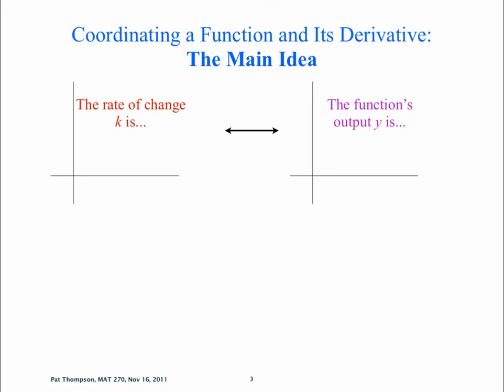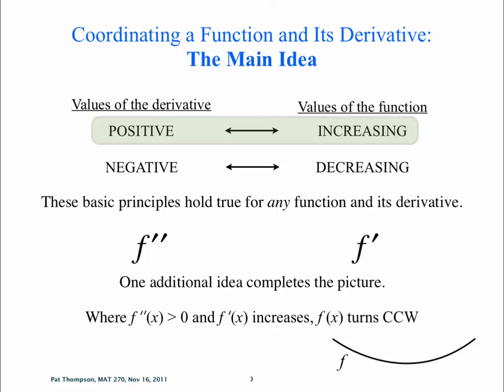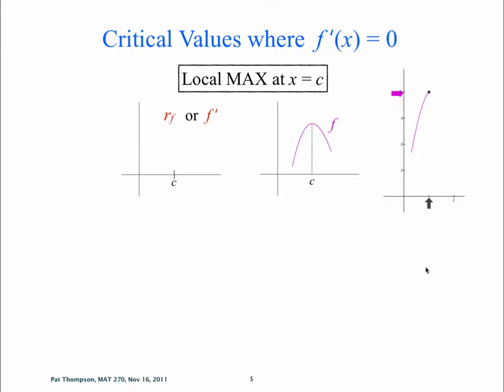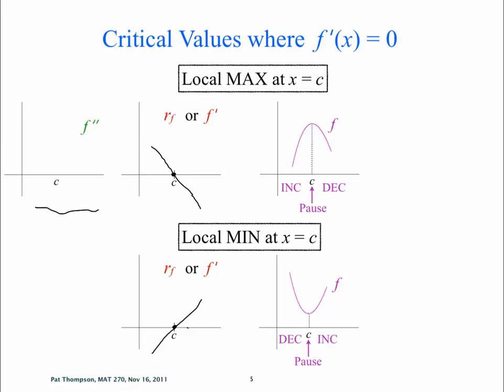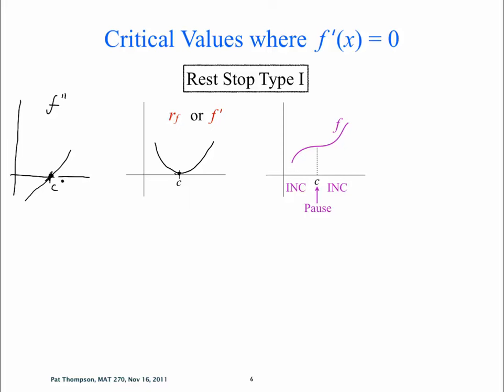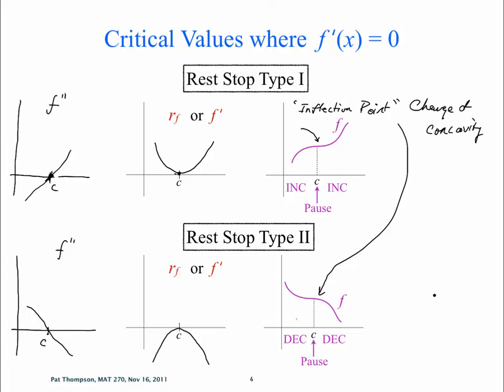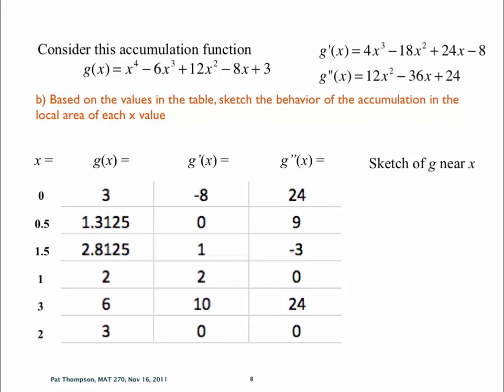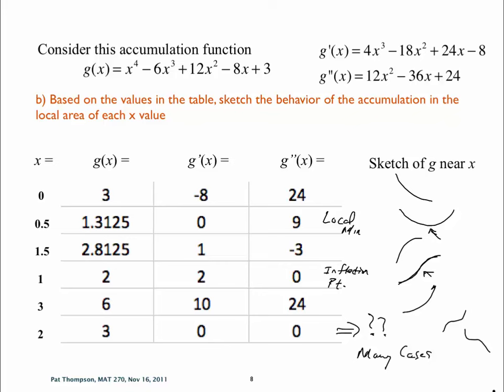MAT 270 Fri Nov 20: Critical Values